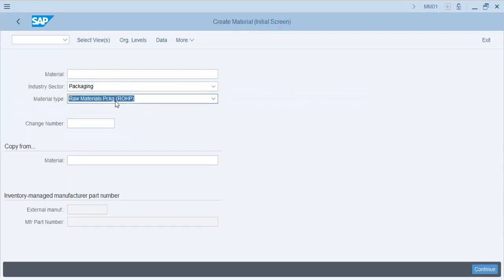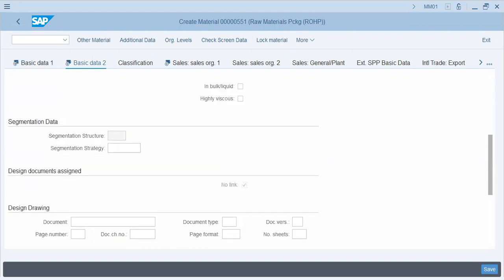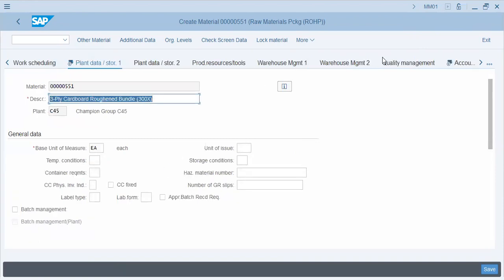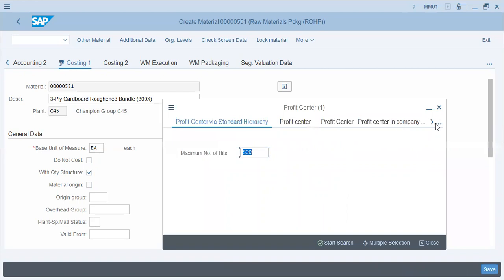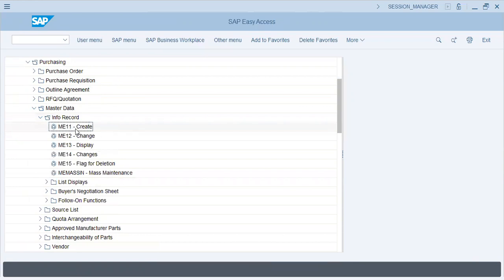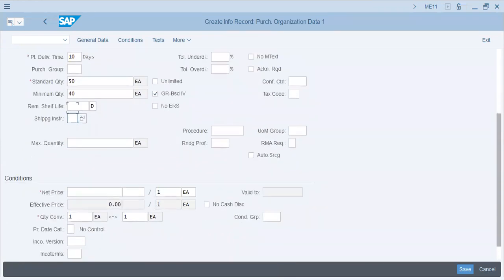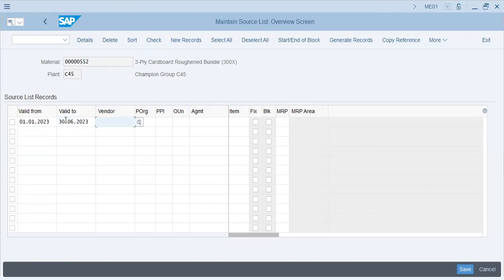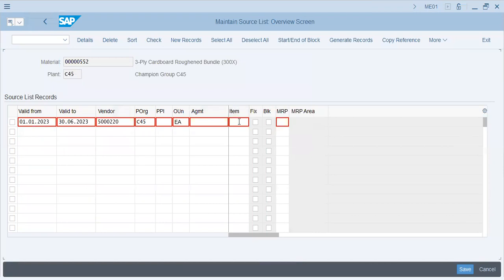SAP Materials Management Info Record Creation Tutorial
In this comprehensive SAP tutorial, we guide you through the process of creating Info Records in the Materials Management (MM) module. Info Records are crucial elements in SAP that store purchasing data for specific materials and vendors. They play a vital role in optimizing procurement processes by providing essential information such as pricing, delivery conditions, and source lists.
This video tutorial will demonstrate the step-by-step procedure to create and maintain Info Records in the SAP system. Whether you are a procurement professional, an SAP consultant, or a business owner, mastering this process will enable you to efficiently manage vendor-specific purchasing details and streamline your procurement operations.

SAP MM
Info Record Creation
SAP Procurement
SAP Vendor Management
SAP Purchasing Data
SAP Pricing Conditions
SAP Source Lists
SAP Info Record Tutorial